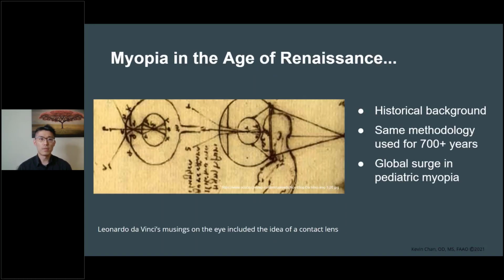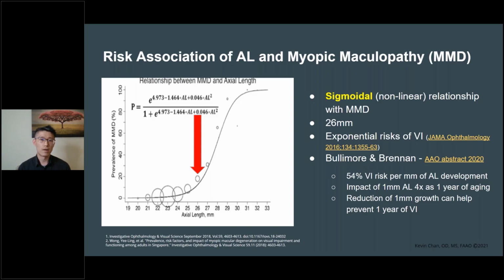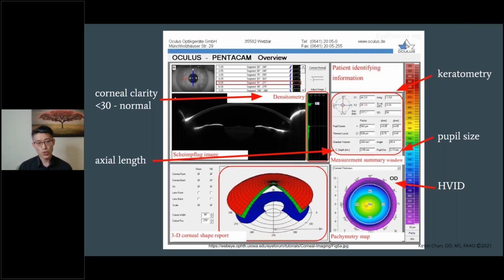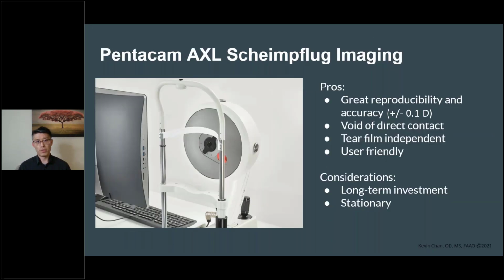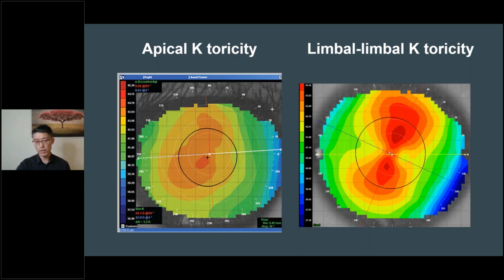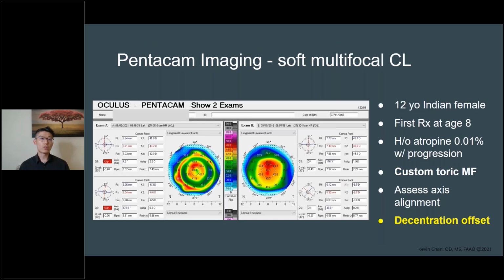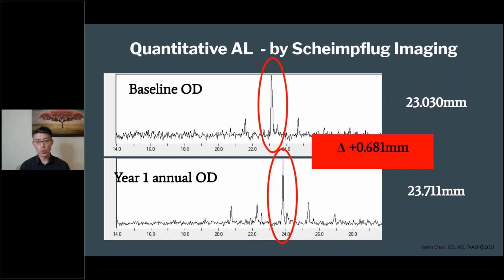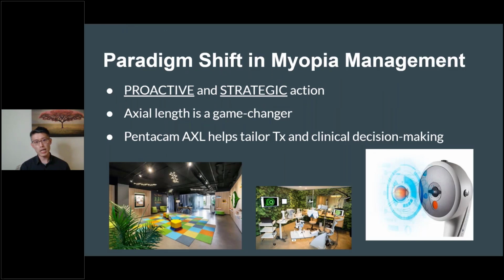[Online Seminar] Dr. Kevin Chan - Key Elements of Pentacam® AXL for Myopia Management, 09 June 2021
Join Kevin Chan, O.D., as he discusses Myopia Management with the OCULUS Pentacam® AXL. He covers how to fit Ortho-K lenses and the Pentacam®'s wide applications to monitor axial length and strategize individualized treatment approaches for patients. If you are serious about Myopia Management, you don't want to miss this.

Speaker:
Dr. Kevin Chan, O.D.